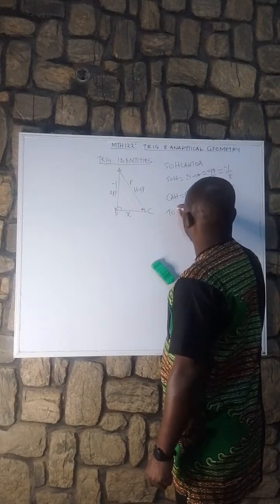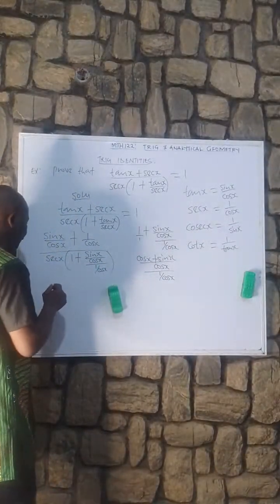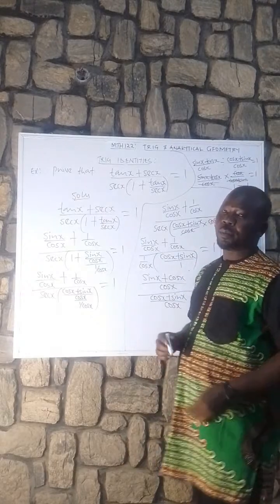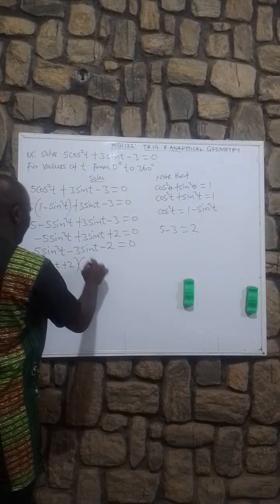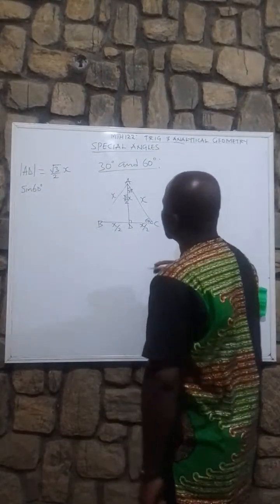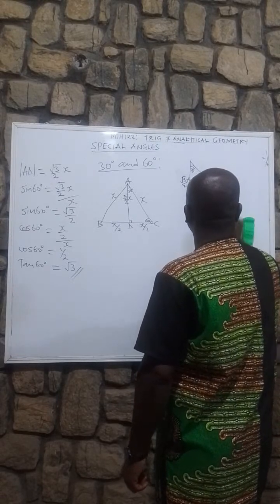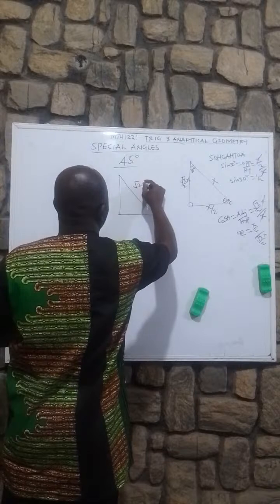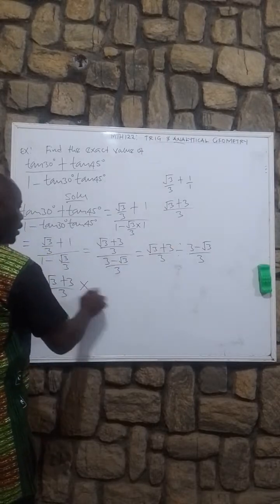Mth122: Trig and Analytical Geometry. Topic: Trig identities and Special Angles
Trig identities and Special Angles